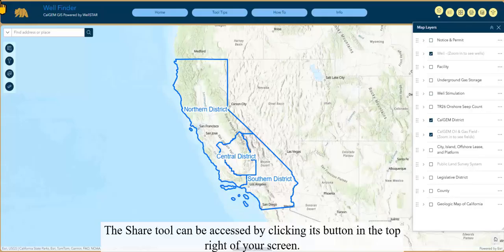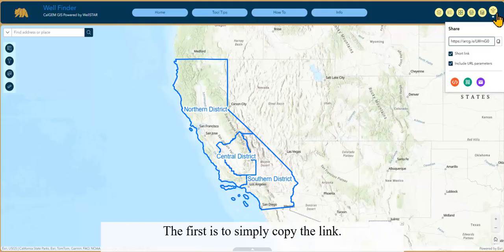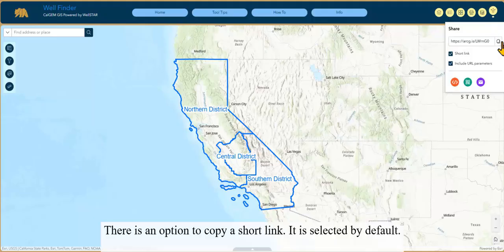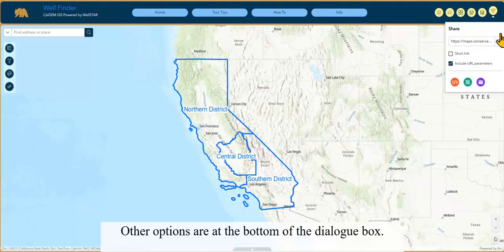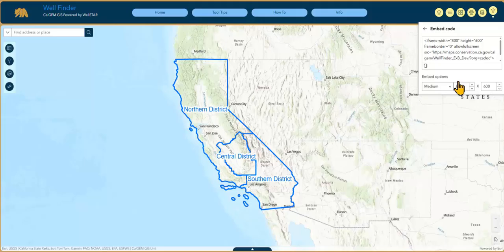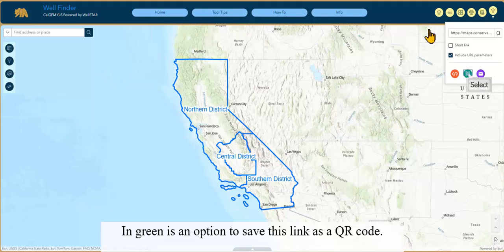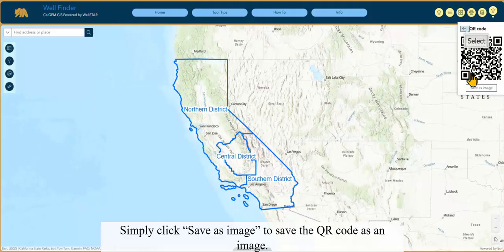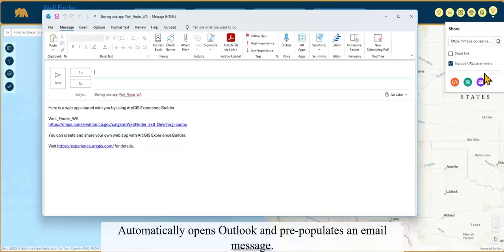Well Finder Share Tool Tutorial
The Well Finder “Share” tool allows a user to share the application with others by sharing its URL link, embedding the application in a website, sharing its QR code or sending an email with the application’s URL link.  Well Finder is a data mapping tool developed by the California Department of Conservation to assist in the oversight of California's oil and gas wells.